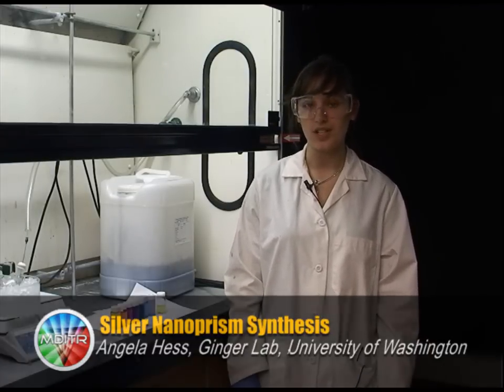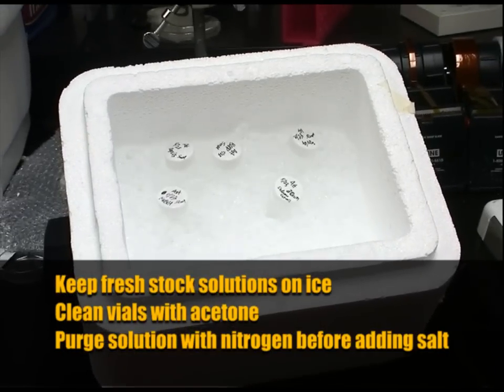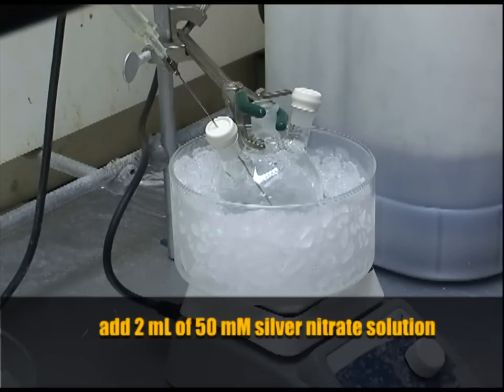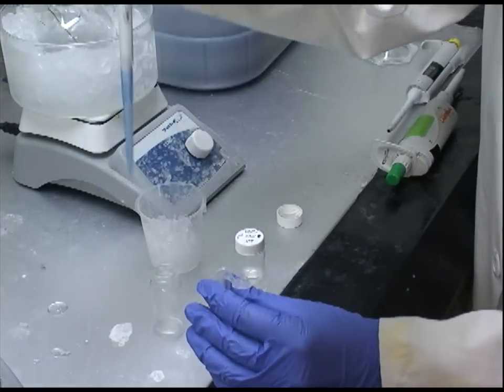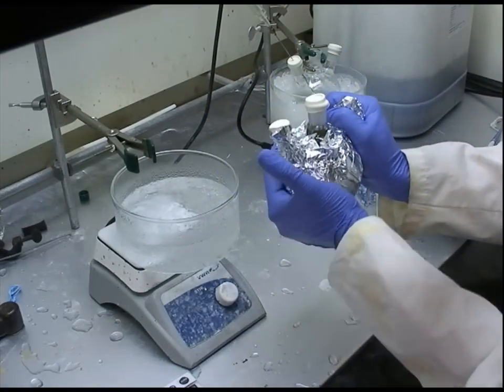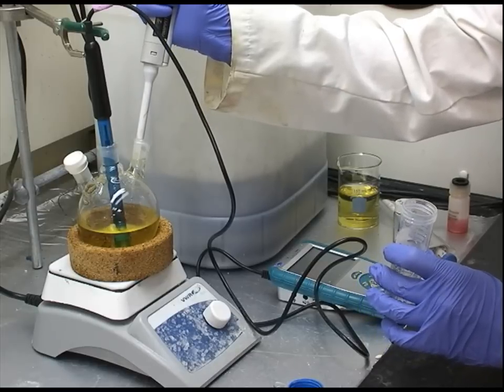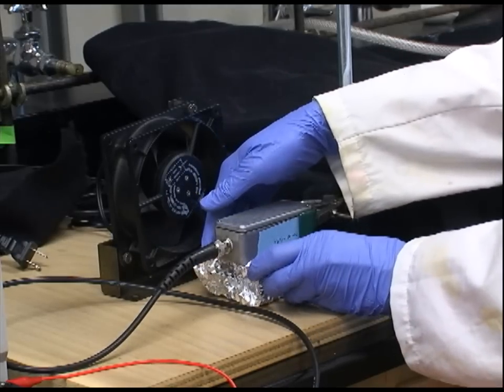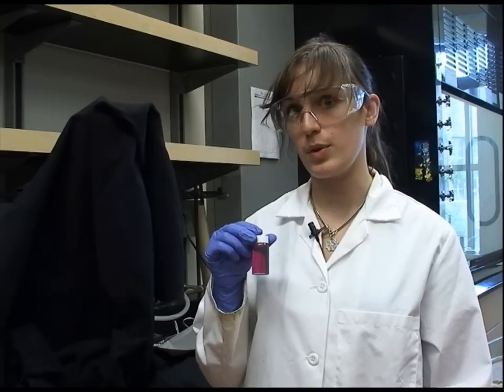Silver Nanoprisms Synthesis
Nanoprisms are used to adjust color of chemical systems they are mixed with for example in organic photovoltaic devices. The size of the nanoprisms determines the absorption wavelength. This shows the synthesis of silver nanocrystals at a professional chemistry laboratory at University of Washington.  This procedure should not be attempted without laboratory safety provisions.